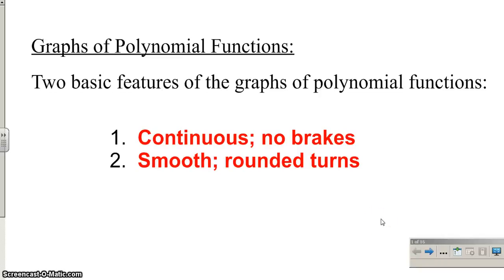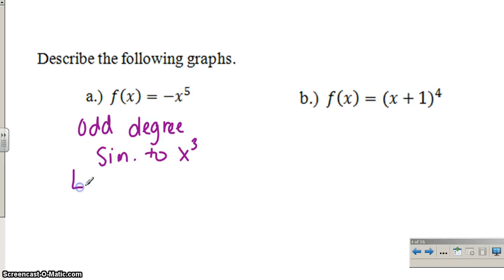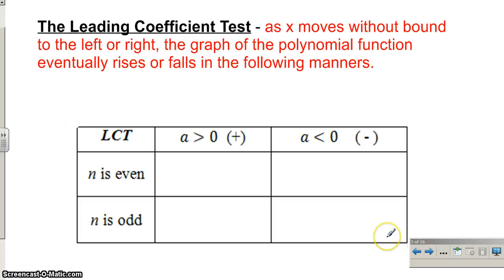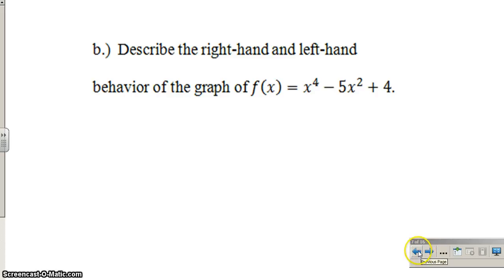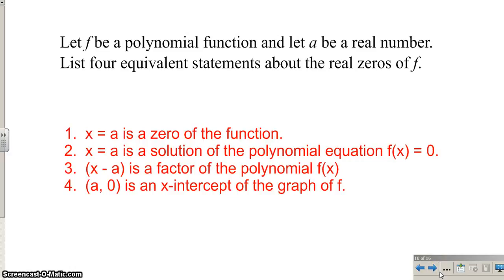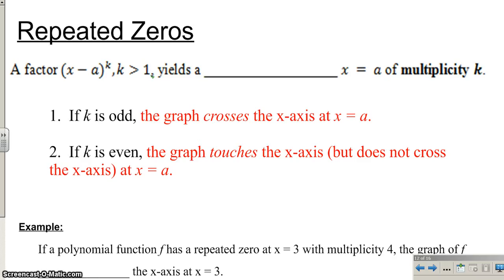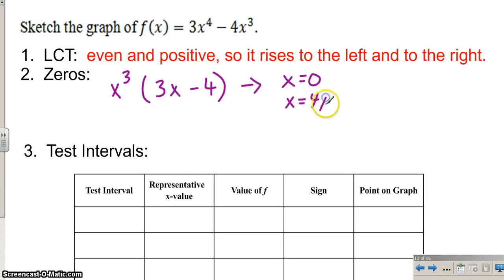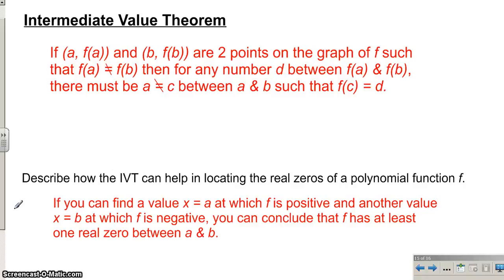2 2 Notes